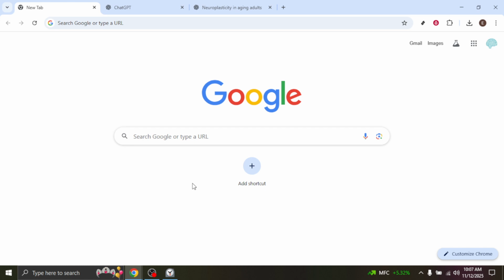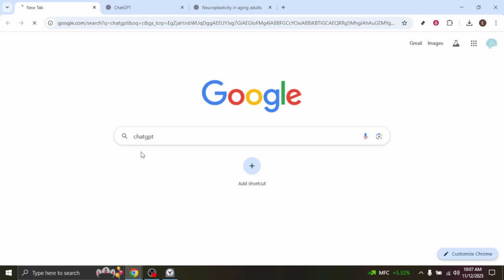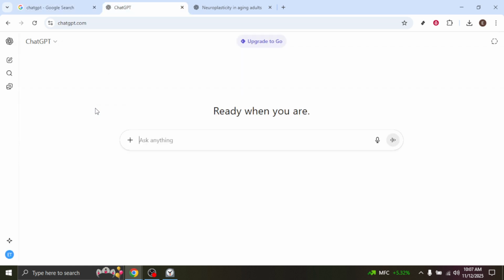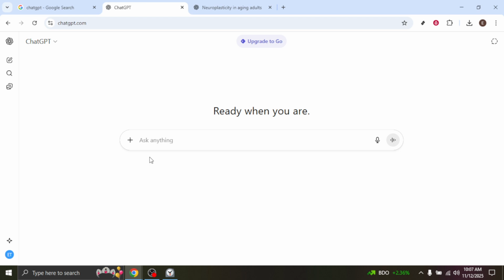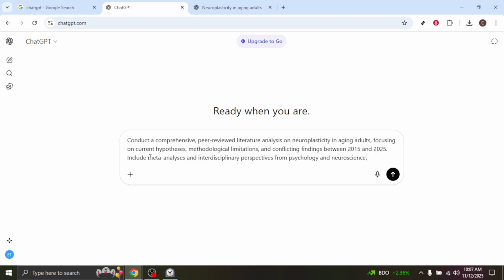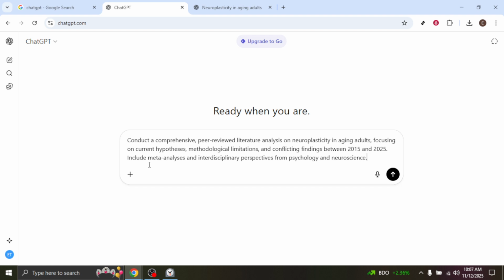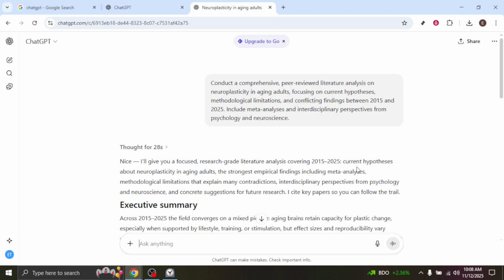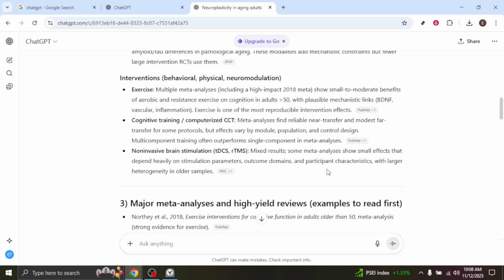How to Use ChatGPT's Deep Research to Save HOURS on Research Video Guide (Full Guide 2026)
In this video, we discuss how to use chatgpt deep research to save hours on research. You'll learn how to use chatgpt deep research tutorial techniques, including crafting a detailed prompt for a comprehensive literature analysis on neuroplasticity in aging adults. We cover chatgpt research prompt strategies, chatgpt literature analysis, and how to leverage chatgpt for academic research and peer review analysis.

00:00 Introduction to Deep Research
00:12 Opening a Web Browser
00:32 Searching for ChatGPT
00:48 Accessing the Official Site
01:03 Understanding the Interface
01:17 Planning Your Research Prompt
01:37 Key Research Elements to Include
01:49 Typing a Detailed Prompt
02:04 Importance of Specific Prompts
02:22 Submitting Your Request
02:52 Reviewing the Executive Summary
03:07 Exploring Research Findings
03:22 Final Tips and Call to Action